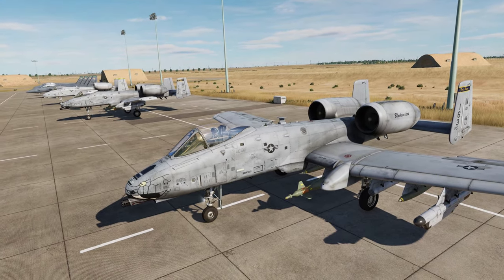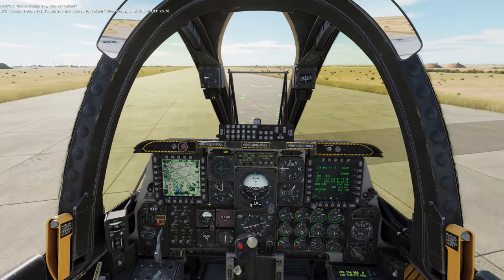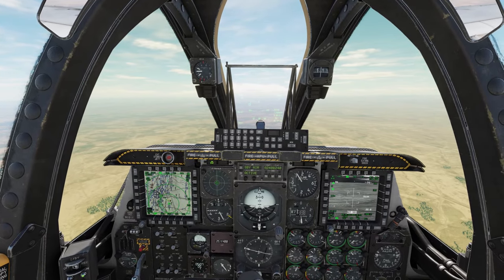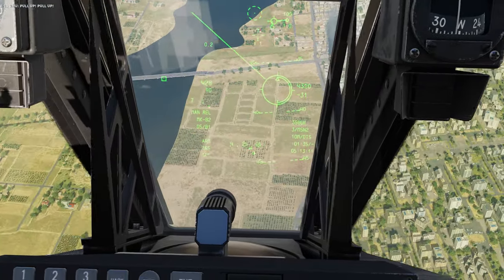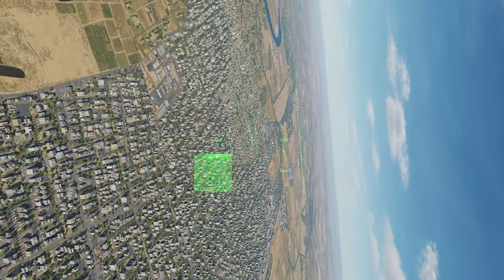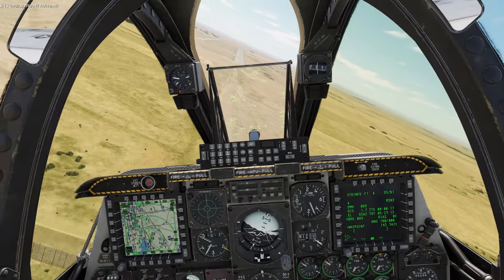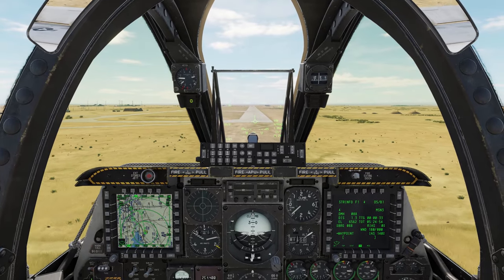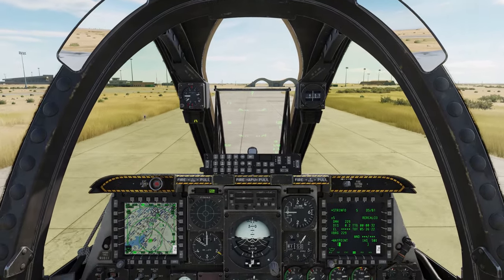Supporting Hunter 2-1 in the A-10 Thunderbolt! | Team Player from COD in DCS | Air Support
Hey everyone! I found this gem on the user files section of the DCS website and thought I'd give it a go. A very straightforward CAS mission, we drop some bombs and fire off some rockets and head home. I hope you all enjoy! - Raptor Rising

My specs:
Intel corei9 12900K
64 GB Corsair Vengeance LPX DDR4 3600
EVGA RTX 3090 FTW3